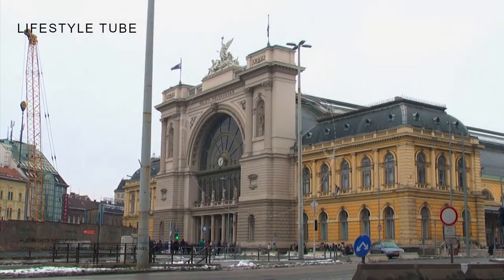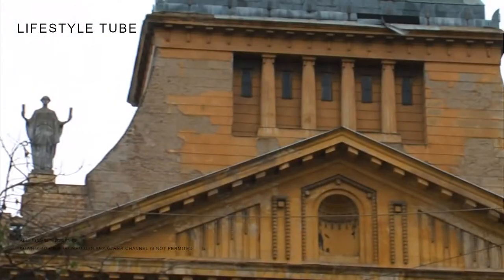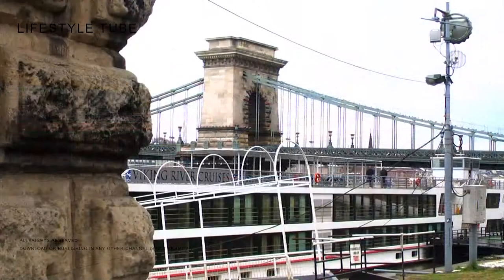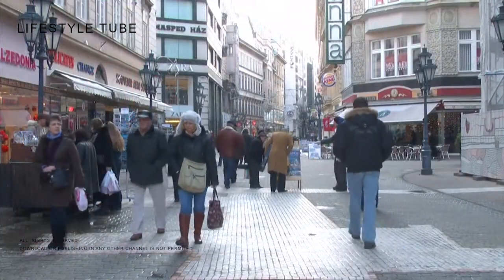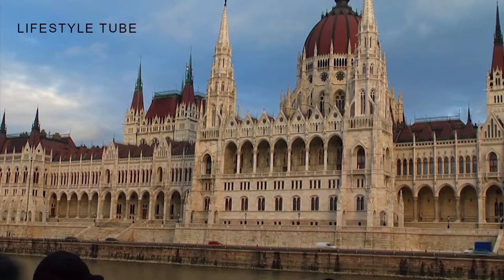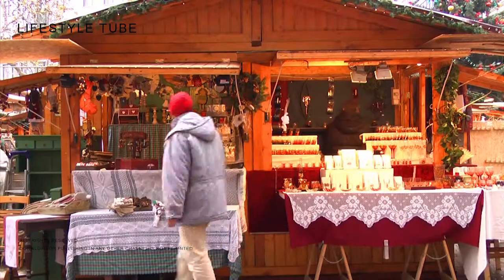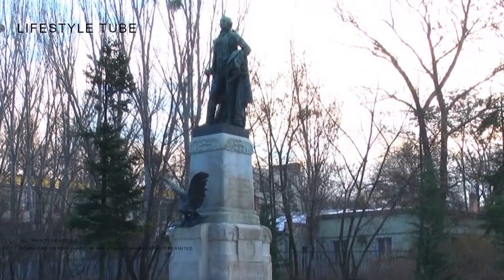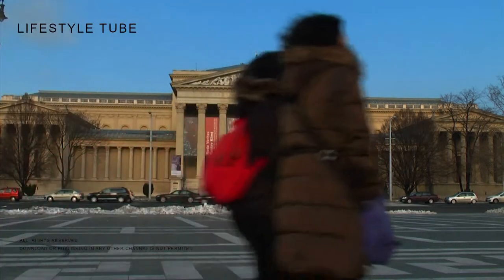Travel Plan - Budapest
travel around the world in 3d and get tips where to go and visit